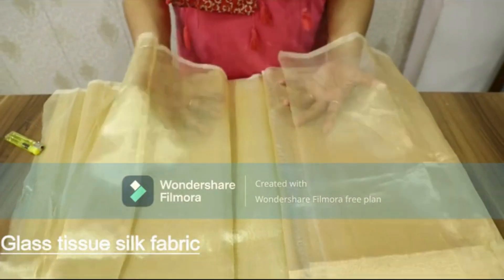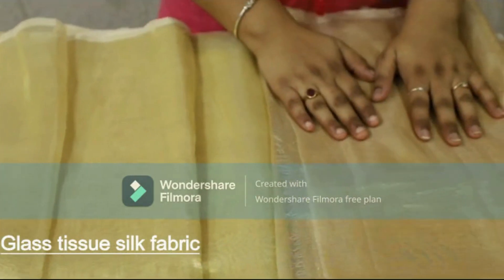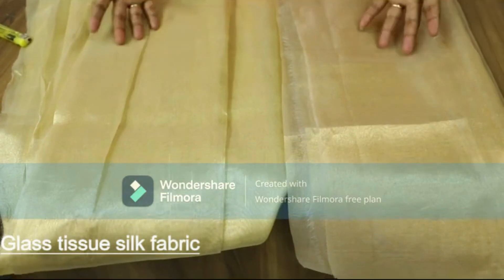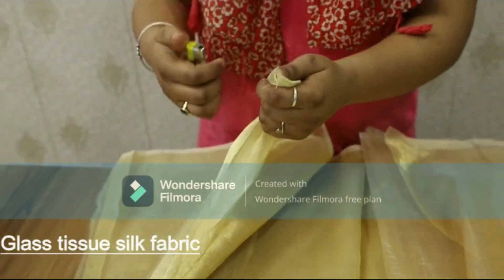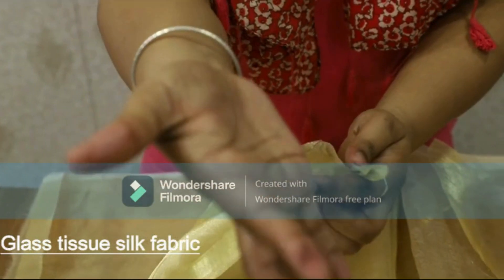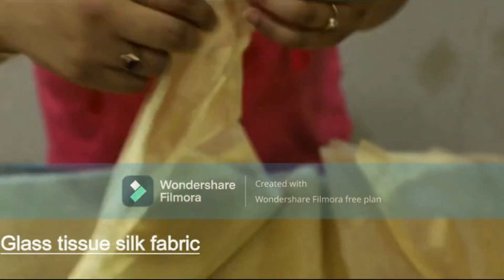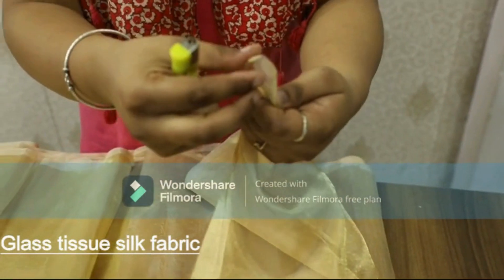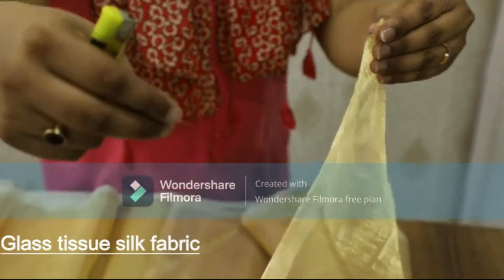Glass Tissue Fabric: The Secret Behind Superior Strength in Construction || THE BANARASI SAREE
Glass Tissue Fabric is revolutionizing construction and industrial applications by providing superior strength and durability for reinforcement. In this video, we dive deep into the benefits of using glass tissue fabric in various projects, from construction to manufacturing. Learn how this material enhances the stability of structures and how you can choose the right glass tissue fabric for your needs. Whether you're in the construction industry or looking for strong, high-performance reinforcement solutions, glass tissue fabric might be exactly what you need. Don’t miss out on understanding how this innovation can elevate your projects.

Greetings from:
The Banarasi Silk – A proud member of MZ Groups of Textiles.

We're located in the heart of Varanasi, Uttar Pradesh, 221001.